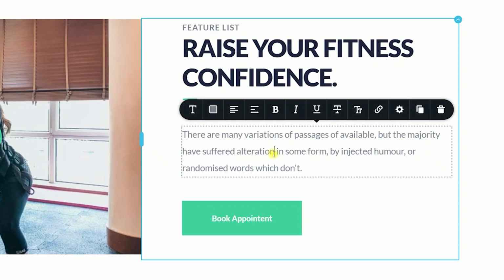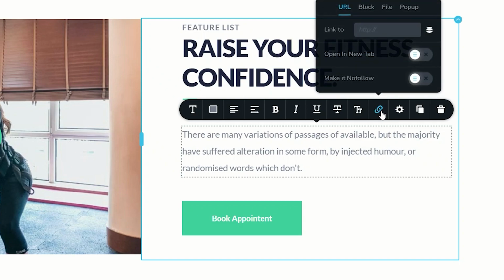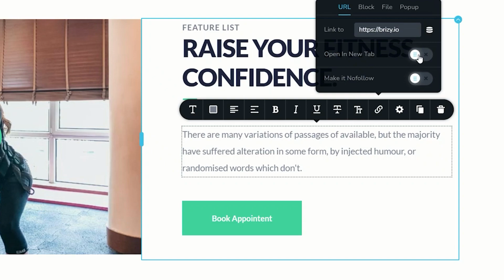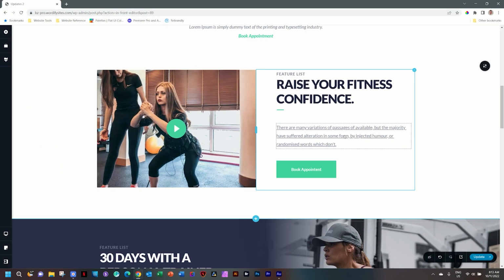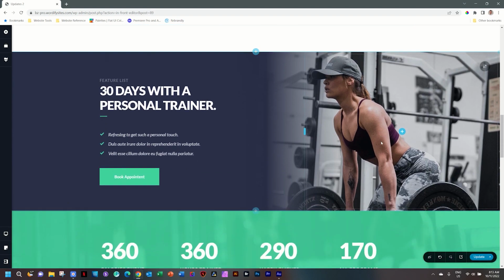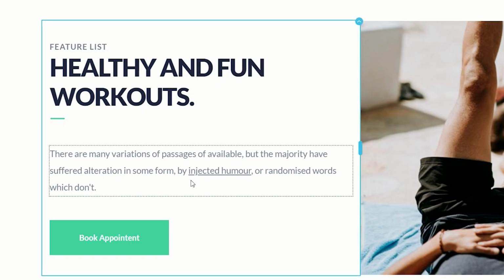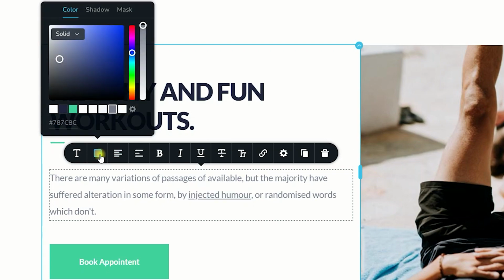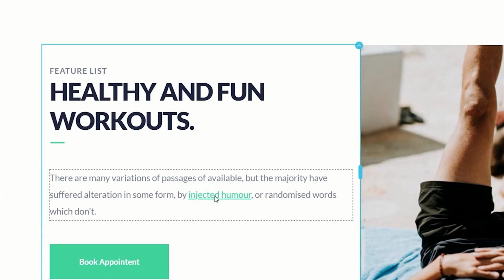Learn to Add Hyperlinks to Text with Brizy Site Builder!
👋 In this video, we'll show you how to add a hyperlink to text in Brizy Site Builder. This is a great way to make your text more interactive and easier to read.

By adding a hyperlink to text, you'll be able to link to specific sections of your text, making it easier for your readers to understand your content. This is a handy feature to have in Brizy Site Builder, and we'll show you how to use it in this video!